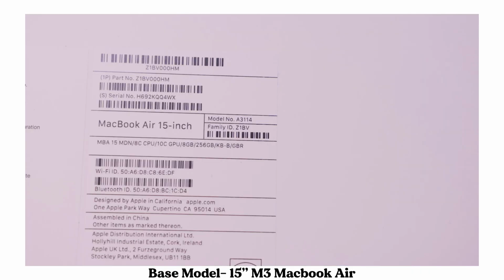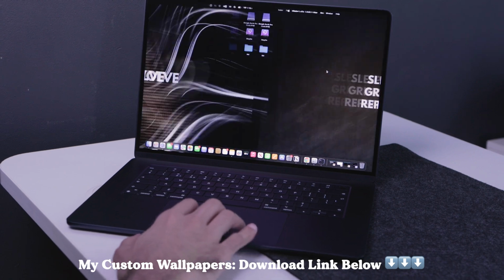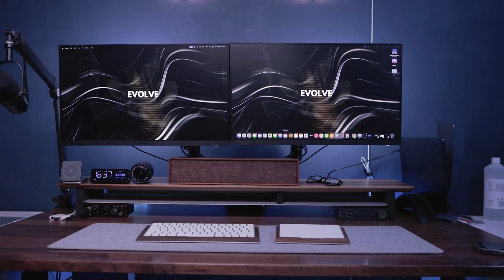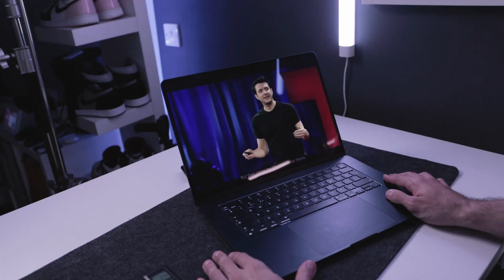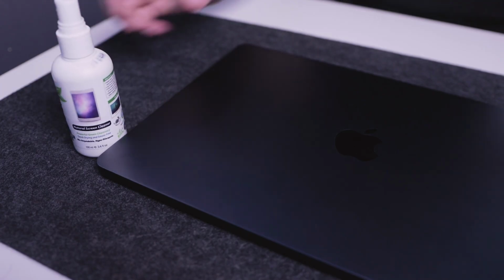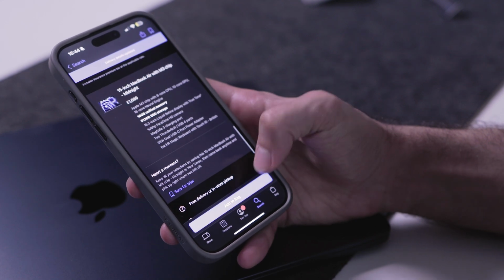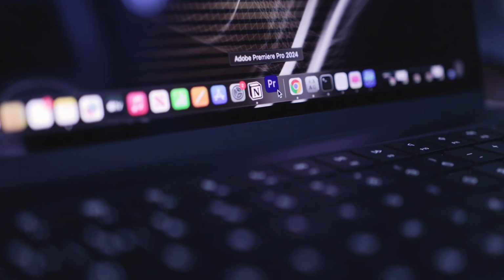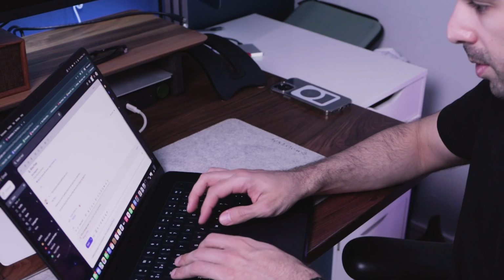Is This REALLY The Best Laptop For Students ? | 15” M3 MacBook Air For College/University Review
The M3 MacBook Air is the ultimate student companion! 💻✨ Powered by the advanced M3 chip, it offers blazing speed and all-day battery life. Whether you're in class, researching, or creating, this lightweight and powerful device ensures you excel in every task. 📚🚀 Discover how the M3 MacBook Air can elevate your academic experience! 🎓📈

📸 Featured Products:
15'' M3 Macbook Air I

Govee Strip Lights
Nanoleaf Lines
Walnut Bluetooth Speaker
Wolvende Desk Matt
Sihoo Doro C-300 (Amazon Link)
Extensions lead
Koorui 24-Inch Monitor
Cable Management Kit
Inkwell Paint By Dulux
Primer + Undercoat
Tube light
Dual Monitor Stand
Logitech Mechanical Keyboard
MX Master 3
MX Master 3S
Canon 90D
Shure MV7
Microphone Boom Arm
Playstation 5
Weebill Gimball S
Anker 335 3in1 Wireless Charger
Sony XM5 Headphones
Sony XM4 Headphones
GoVee light bars
Alex drawers
Desk Matt
iPad Air 5
iPad 10
Folio Magic Keyboard iPad Air 5
Folio Magic Keyboard iPad 10
Apple Pencil 1st Gen
Apple Pencil 2nd Gen
Paperlike Screen Protector iPad Air 5
Paperlike Screen Protector

0:00 I Intro + Quick message for Apple
0:59 I Specs overview
2:05 I Design
3:25 I Display
4:13 I External Display
4:34 I Keyboard + Trackpad
5:27 I Audio + Speakers
6:04 I Webcam
6:28 I Performance
7:23 I How to protect and maintain your Macbook in perfect working order ? [Clean My Mac)
8:46 I Battery
9:17 I Portability
9:31 I Price
9:58 I Final Verdict
12:40 I Outro